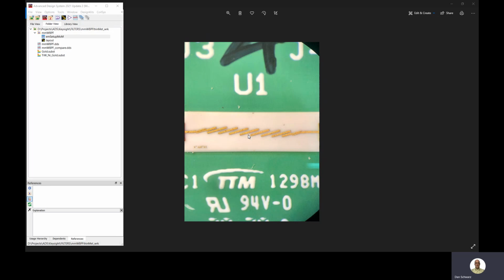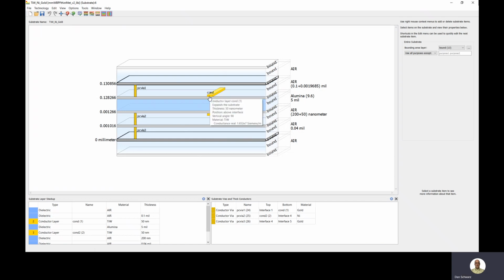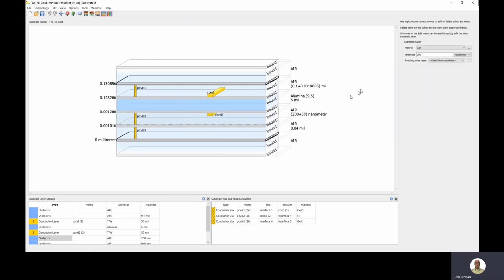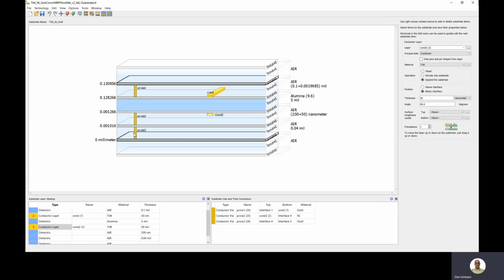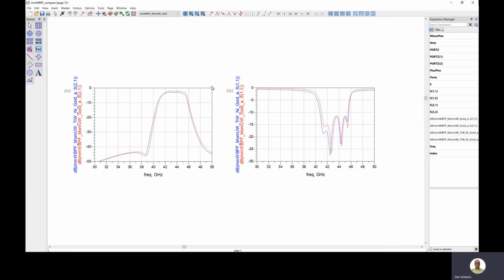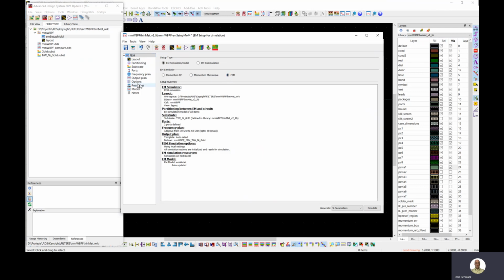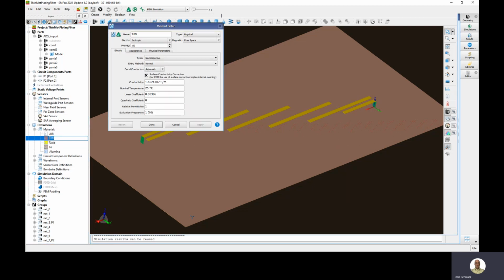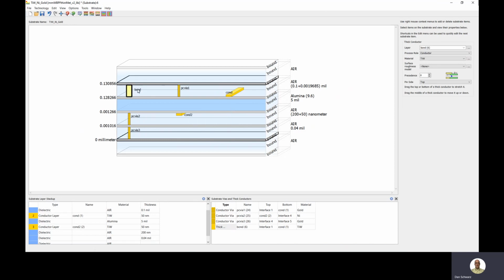ADS & EMPro: EM Simulation of Stacked Metal Conductors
This video demonstrates EM simulations (both Momentum and FEM) of thin stacked metal conductors, using a Keysight Labs mmWave thin-film bandpass filter with multiple plating layers.  For FEM, simulation insights are provided for both ADS FEM and EMPro FEM.